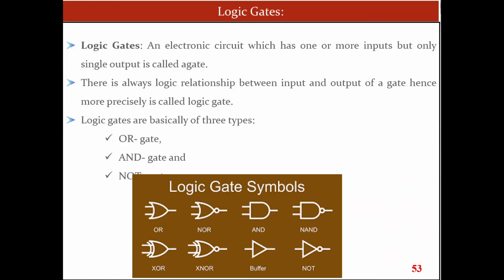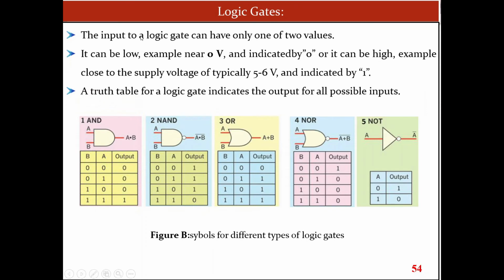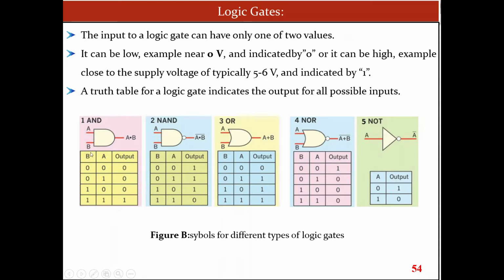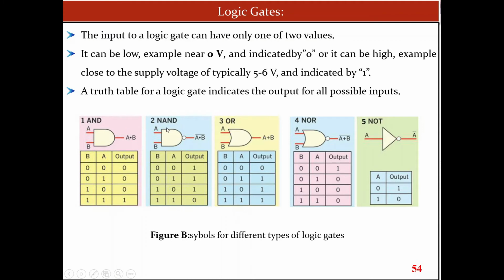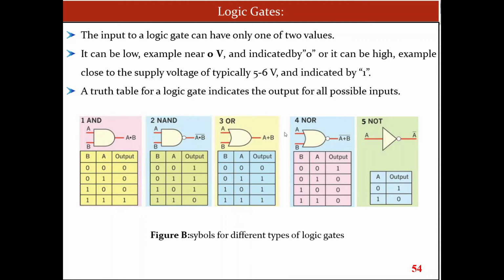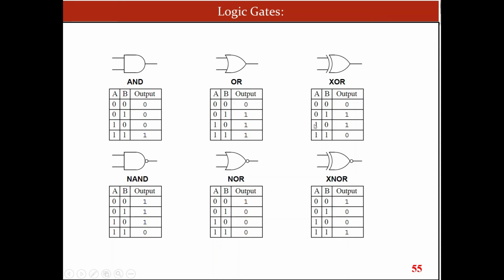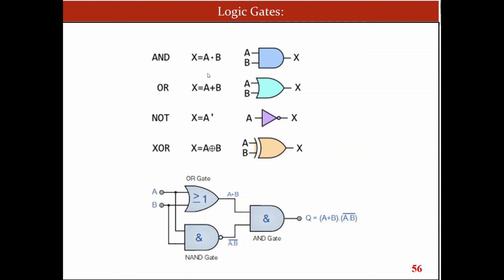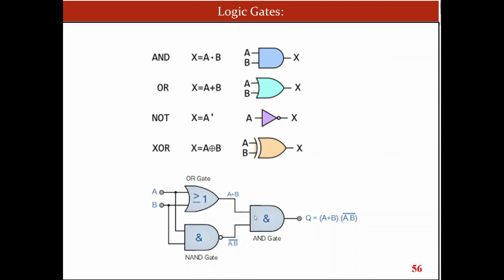General Physics:Chapter Six part six (Logic Gates)